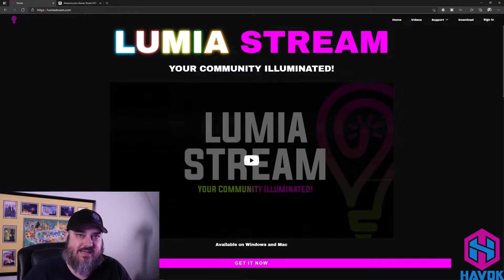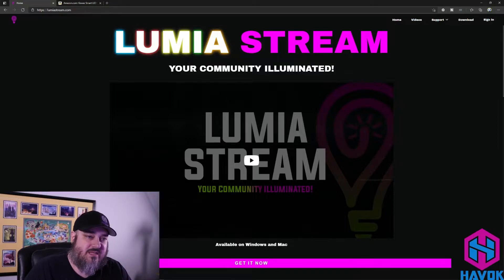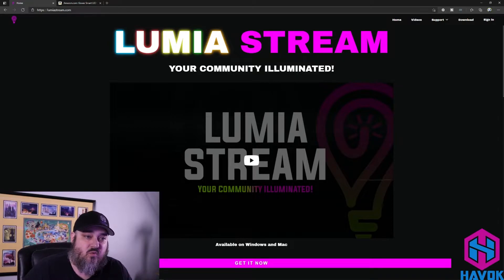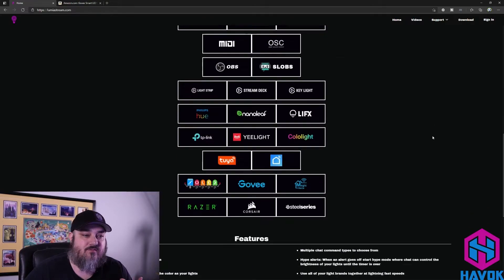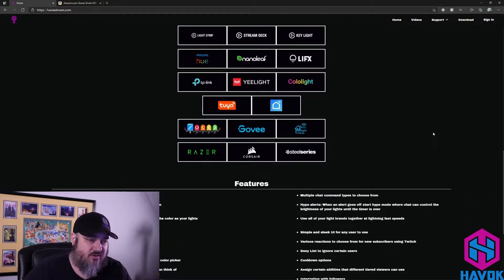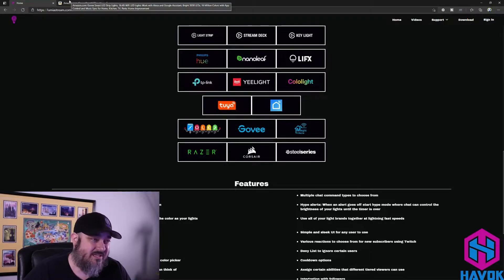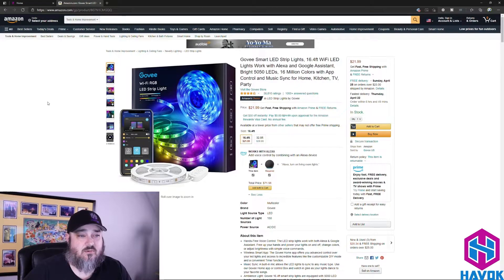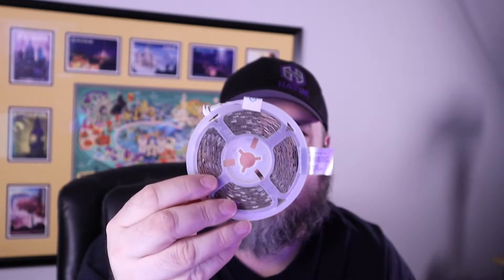GOVEE WI-FI RGB LED LIGHT STRIP UNBOXING | UPGRADE YOUR TWITCH STREAM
Looking for an inexpensive way to update the lighting on your stream? This GOVEE WI-FI RGB LED LIGHT STRIP UNBOXING is for you.